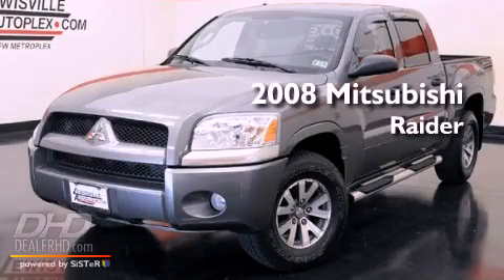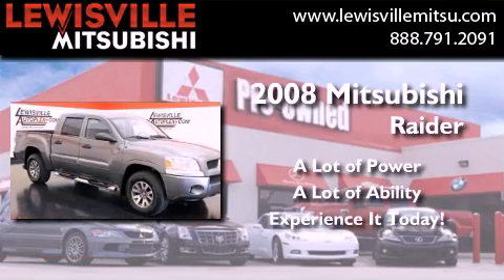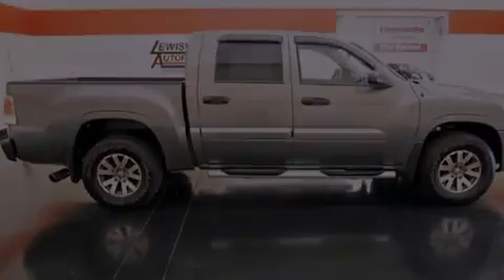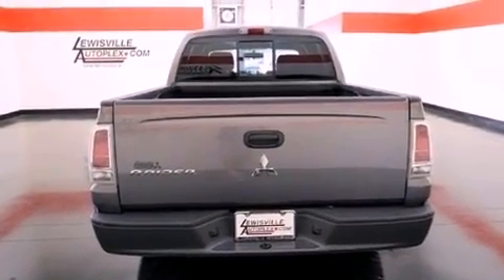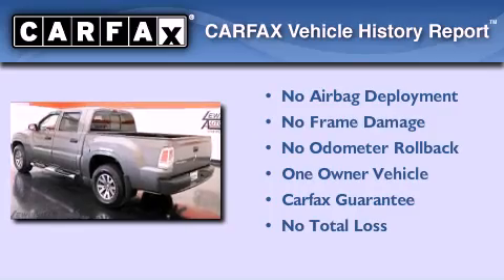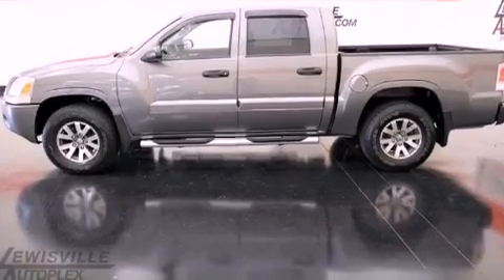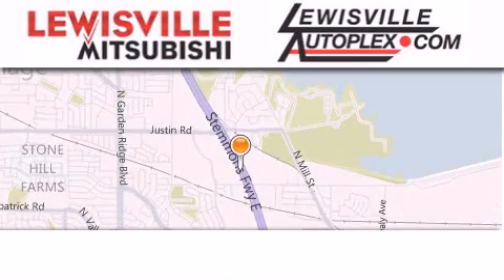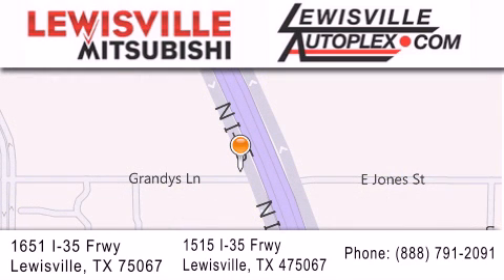2008 Mitsubishi Raider Plano TX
Year : 2008
 Make : Mitsubishi
 Model : Raider
 Engine : 3.7L
 Trans . : Automatic
 Exterior : Granite Gray Metallic
 Miles : 41,285
 Interior : Slate
 Stock : M33499A

 2008 Mitsubishi Raider  TX